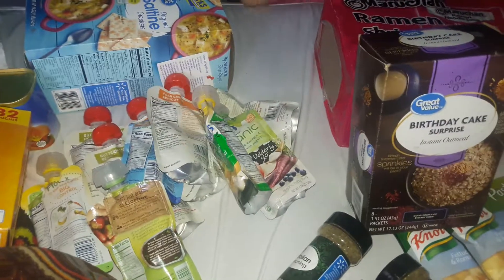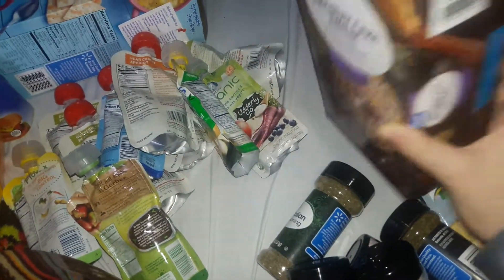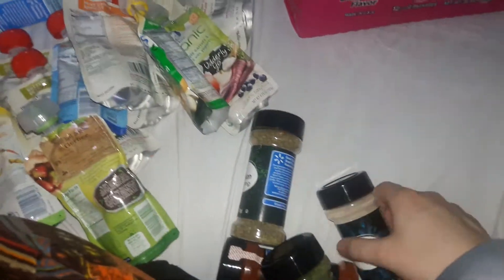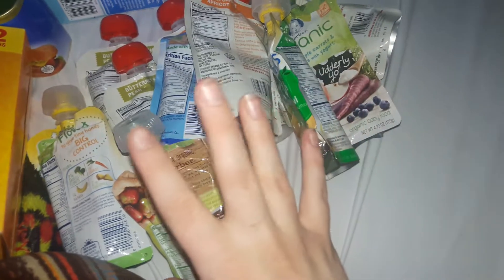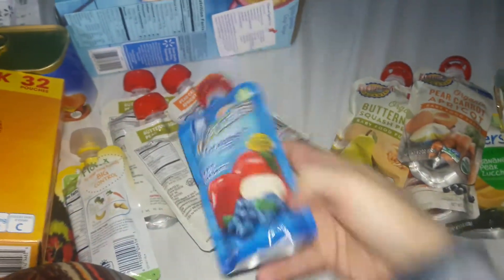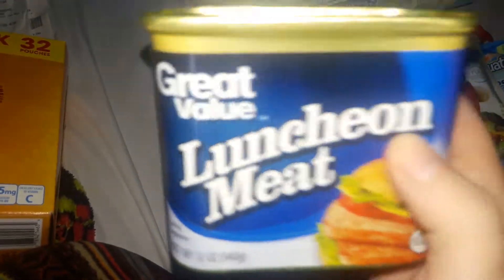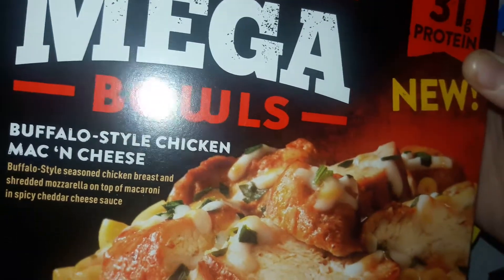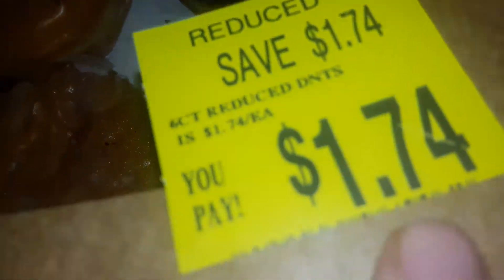Food haul march 2018